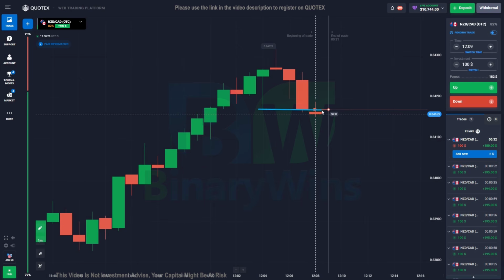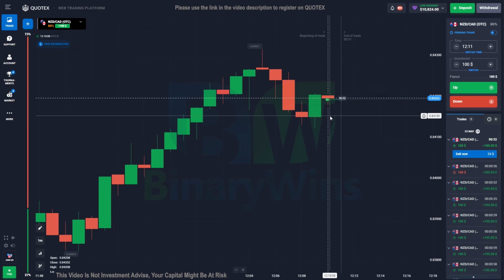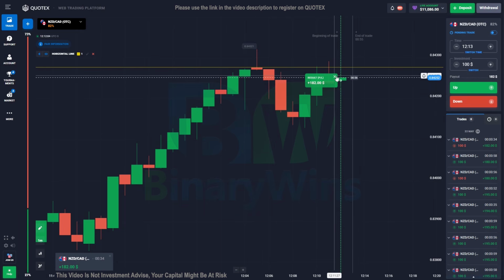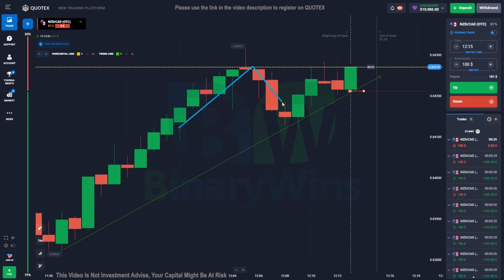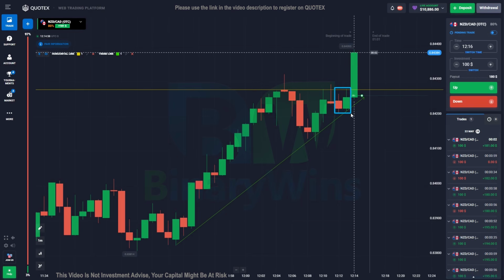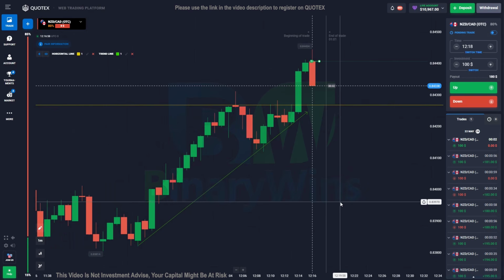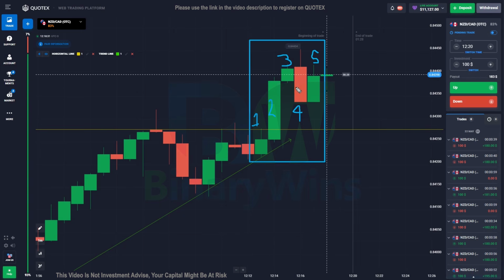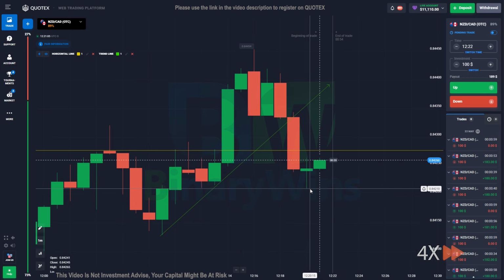Quotex OTC Strategy | Smart Entries with Candle Psychology 📊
Live Quotex OTC trades using candle psychology, momentum structure, key level rejection, and smart entries. Includes real chart examples with trendline setups, Bullish Golden Area, SCR pattern, and Margin of Safety logic
👉🏼 “ BGM325“
Channel Link:👈
On my YouTube channel where we speak about things like:
binary trading
pocketoption
pocket option
binary option
binary options
pocket option strategy
pocketoptions
pocketoption 2024
pocketoption method
copy trading
BinaryOption
Best BinaryOption Strategy
CandleStick Psychology
BinaryOption Strategy
Volume Analysis
Pocketoption Strategy
Quotex Strategy
Binaryoption Strategy 2022
BinaryOption Indicators